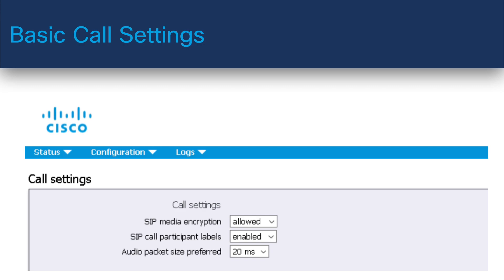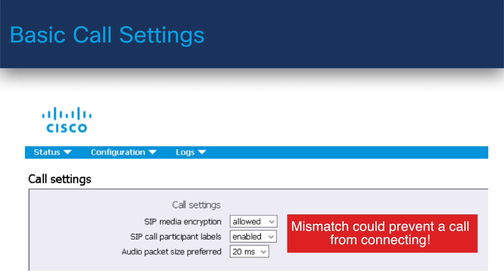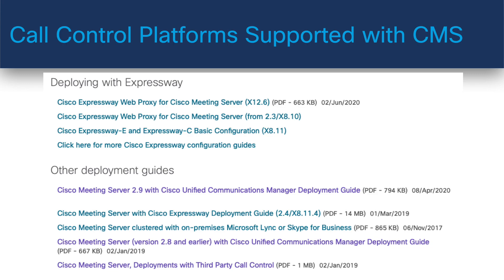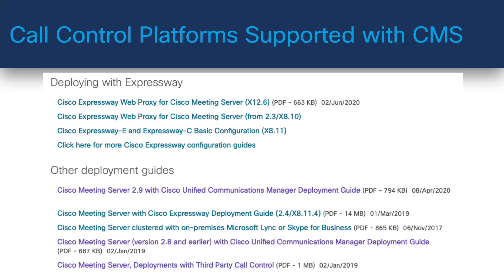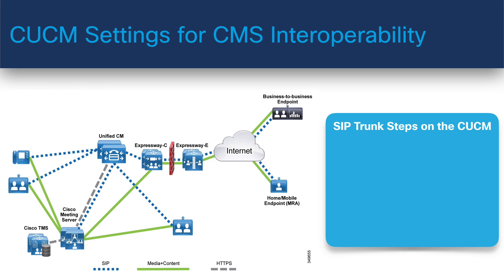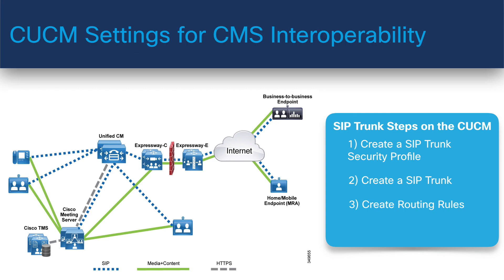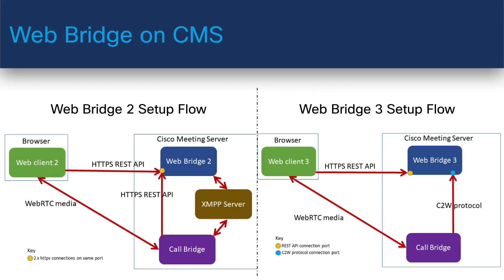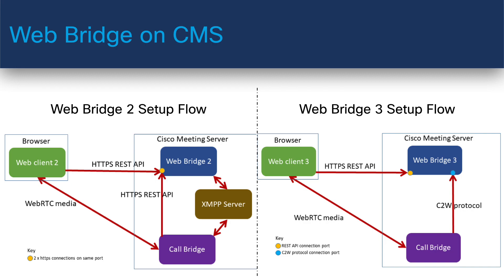Cisco Meeting Server - Call Settings - Lesson 4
Cisco Meeting Server - CMS
This is the 4th lecture (7th video) in the Cisco Meeting Series. In this video, I talk about call settings you'd configure after installing and testing the Cisco Meeting Server.